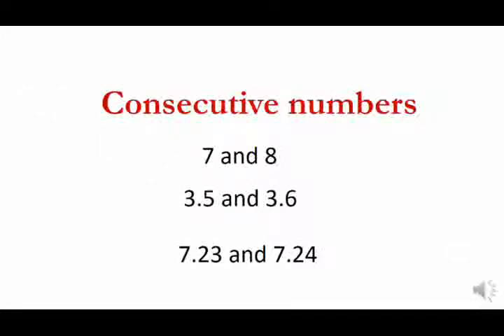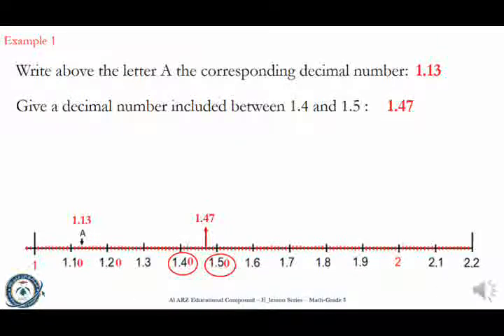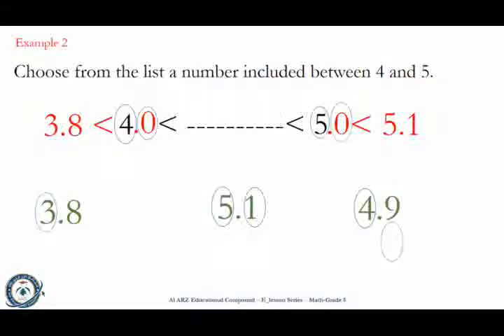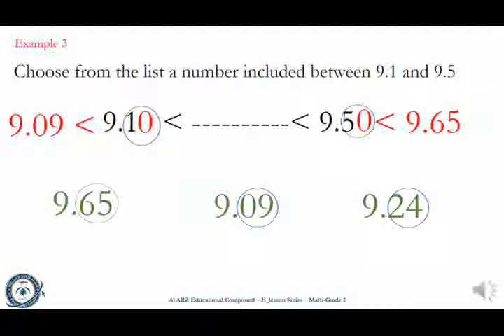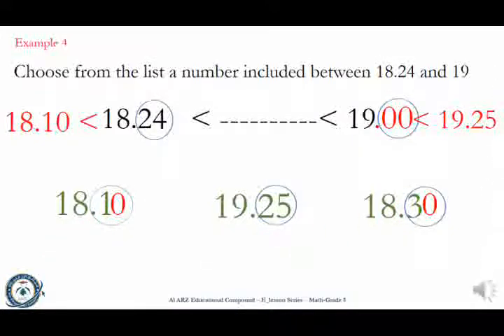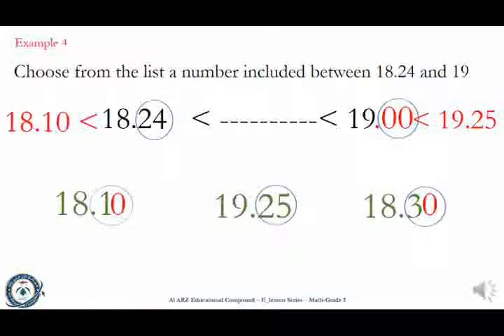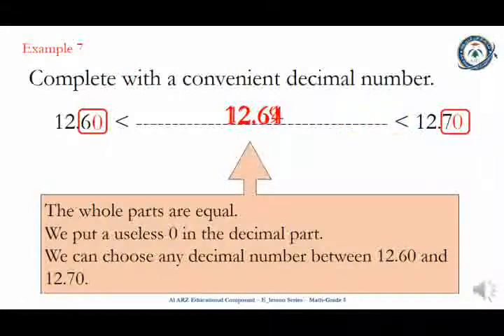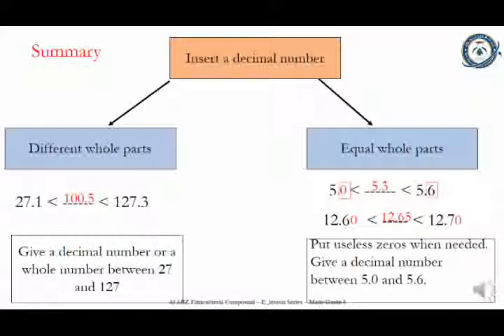Math - Insert Decimal Numbers - GR5